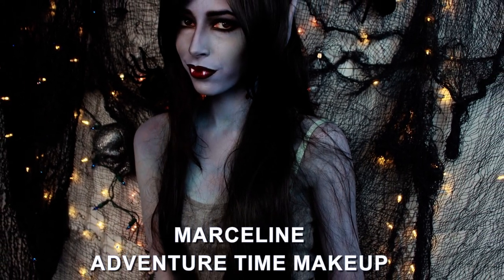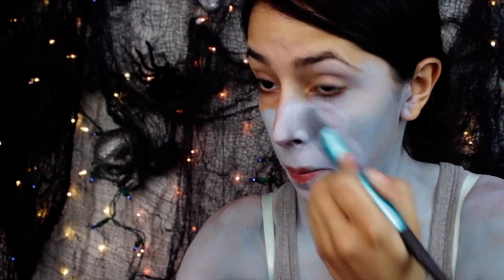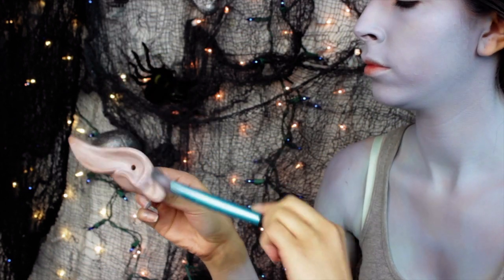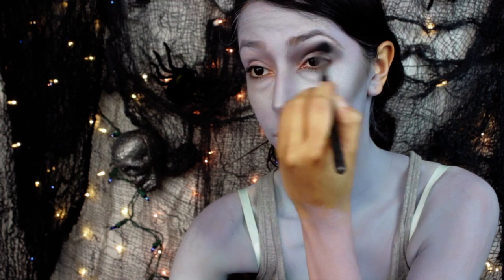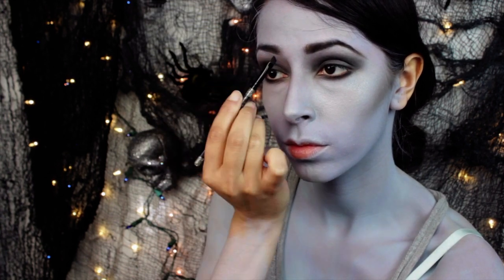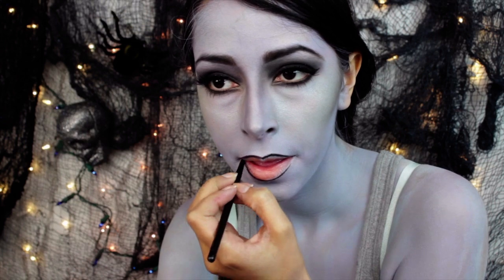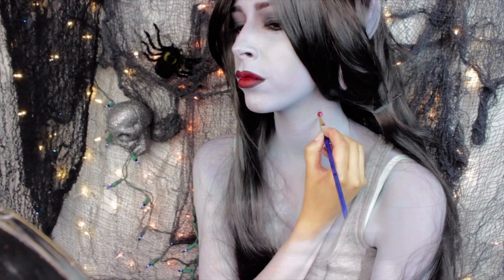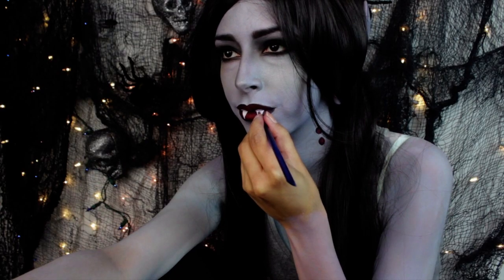Easy Halloween Makeup: Marceline Vampire Makeup Tutorial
Told ya guys I would do a Marceline look! :) I hope you guys like this tutorial. It's a really easy look to do and perfect for Halloween. You can even change the color of your vampire or make it your natural skin color. :)

Ears:
I got the ears at Wal-Mart! :) YAY! :D lol

Products Used:
Mehrons Prisma Blue Palette (Sky Blue color) and Red Face Paints
Wolfe Gray and White Face Paints
NYX Nude to Nude Palette (White, Gray and Black Shadows)
Wet N Wild Fergie Black Gel Liner
Covergirl Lash Blast Mascara
Ardell Demi Eyelashes
NYX Eyeliner in Black
O.C.C Cosmic Pencil in

Brushes:
MadeULook Brushes
Craft Store Brushes from Michaels and Hobby Lobby
M.A.C Brushes
Sigma Cosmetic Brushes